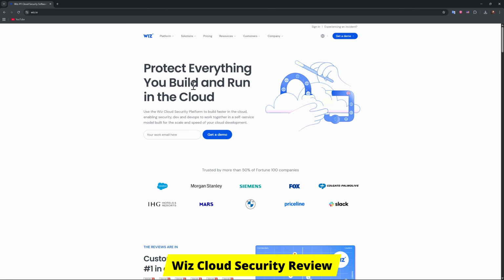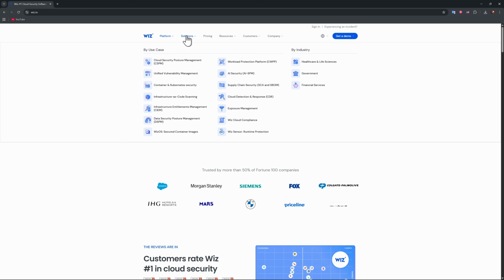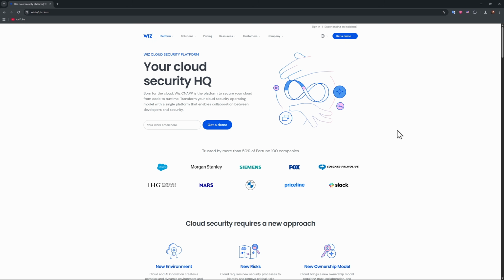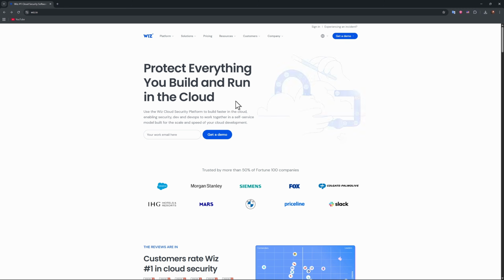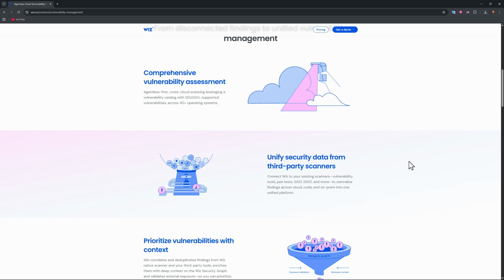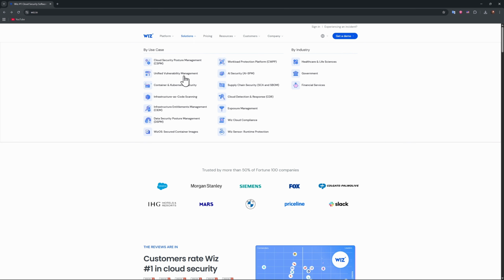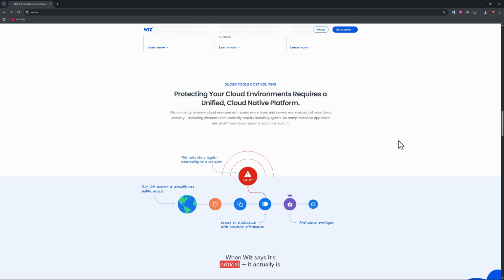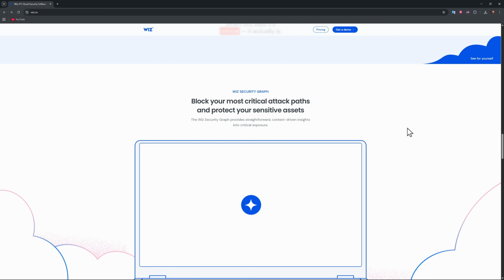Wiz Cloud Security Review | Is It Worth It?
Looking for a guide on cybersecurity for beginners? In this video, we'll guide you on how to use Wiz Cloud Security for beginners.